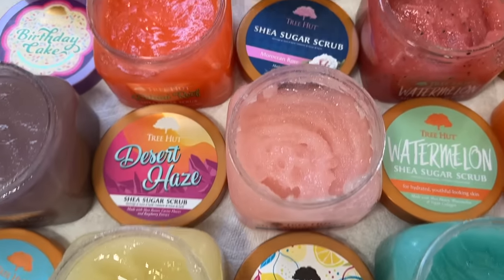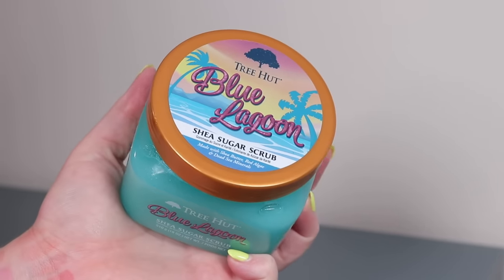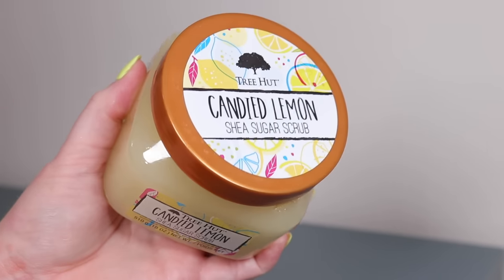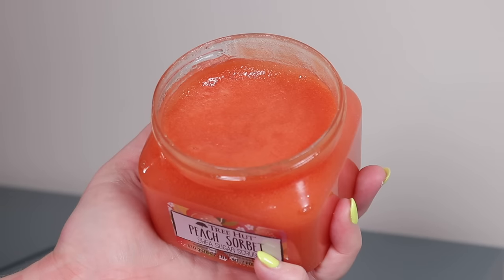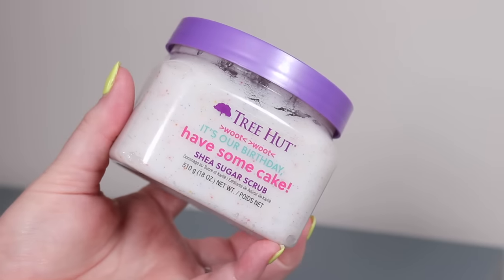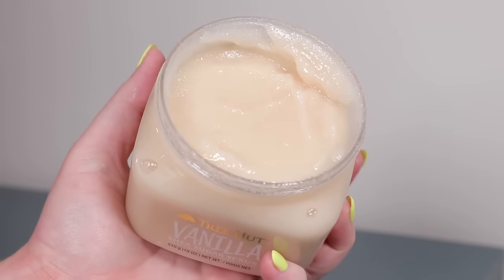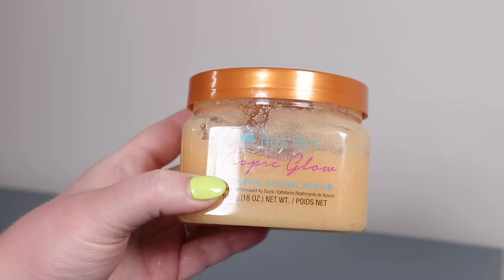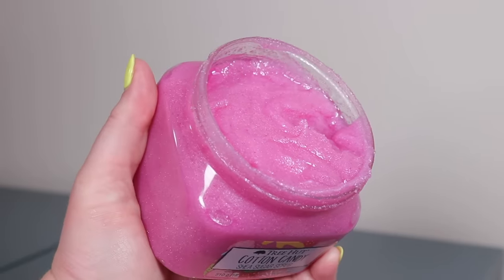EVERY Tree Hut Scrub Ranked WORST to BEST!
Tree Hut at Walmart

My #1 fave